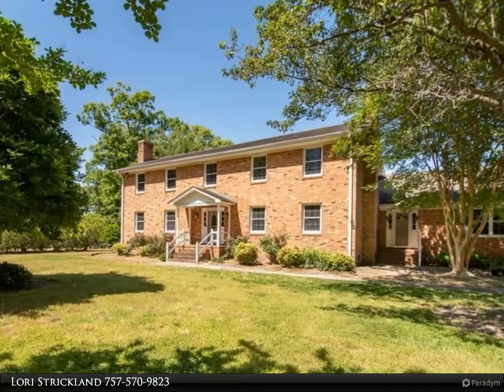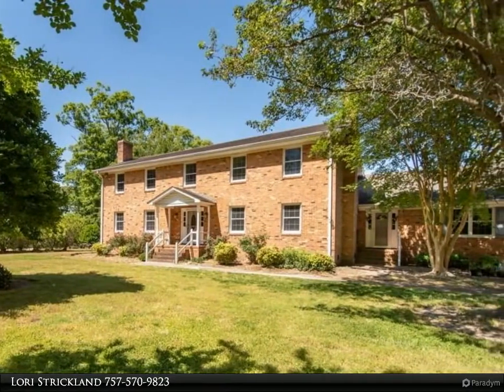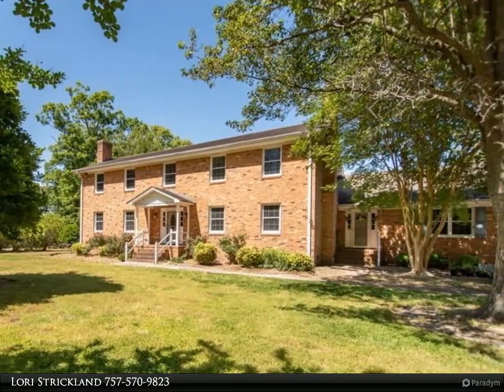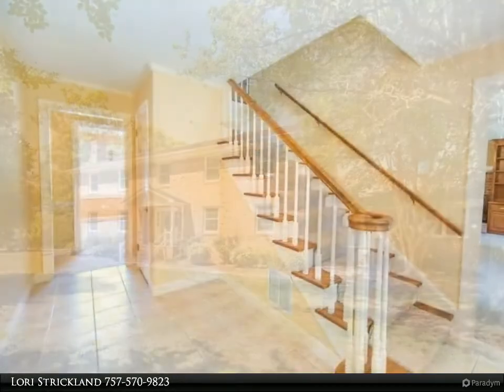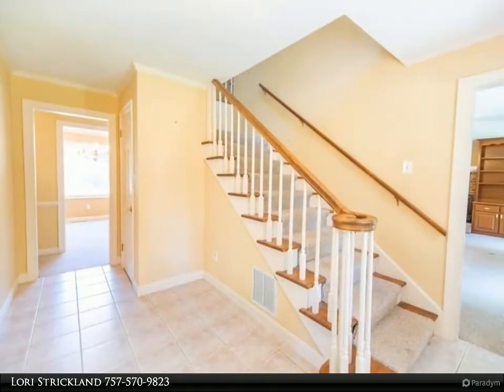Homes for Sale - 1312 Holly Point RD, Virginia Beach, VA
WATERFRONT & DEEP WATER ACCESS & HUGE SALTWATER POOL. This home is ready for a new owner to come & make it their own. Over one acre, w/ a dock. Private lot & no POA. Current owners, do not pay flood insurance. Downstairs bedroom w/ full bath, could be converted to an additional primary suite. Primary Suite currently on second floor. Room over the garage is in addition to the 5 bedrooms. Trant Berkshire, it is a hidden waterfront gem of the Great Neck corridor.

3 full bath, 1 half bath

Lori Strickland
Berkshire Hathaway HomeServices Towne Realty